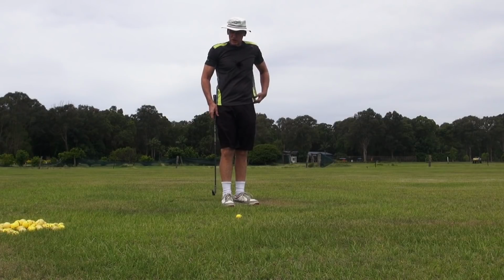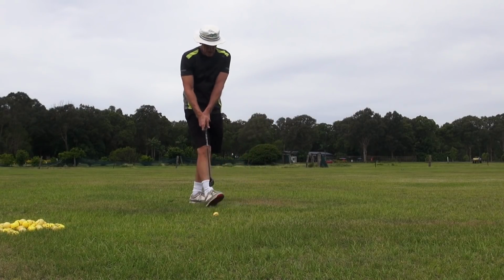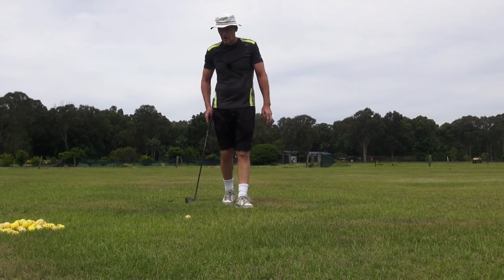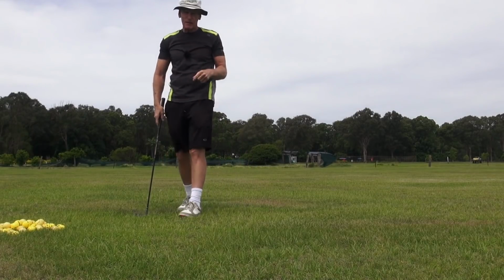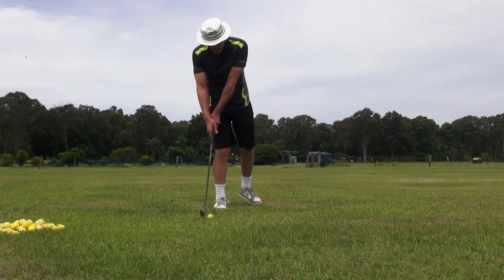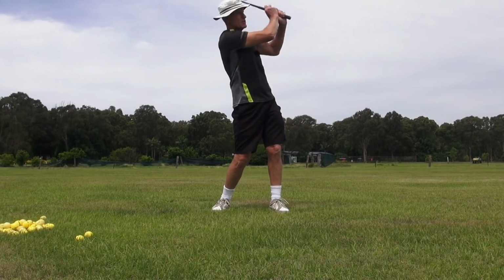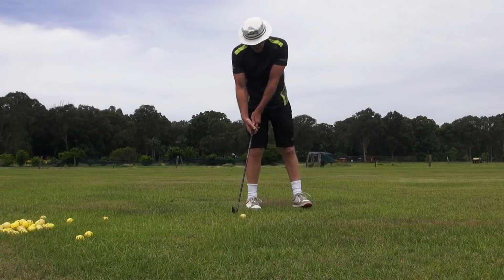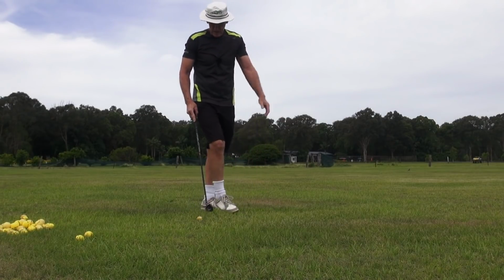Very important Channel Lock Explanation